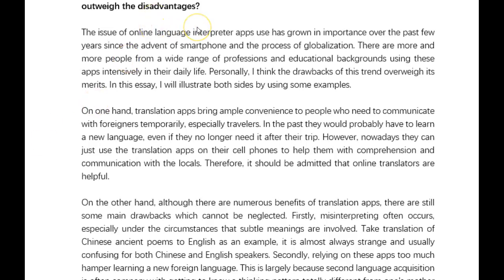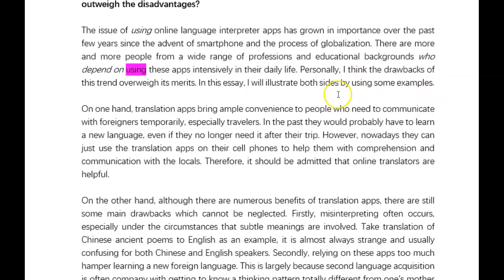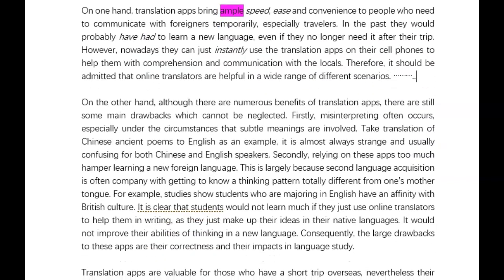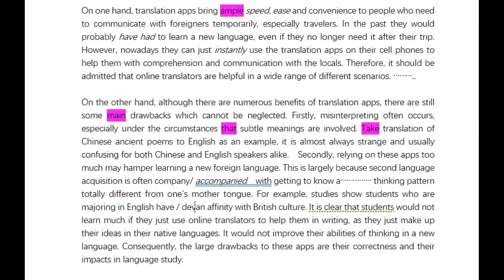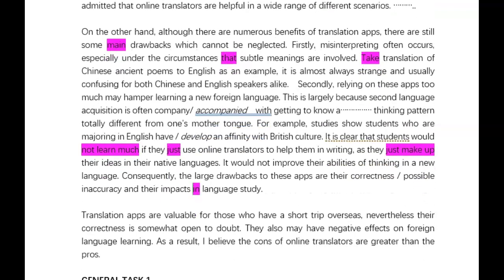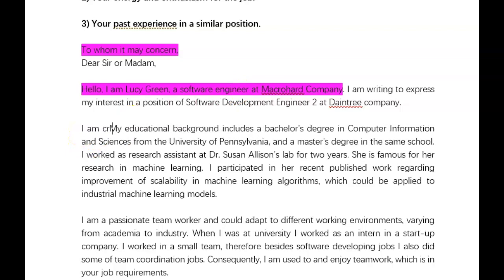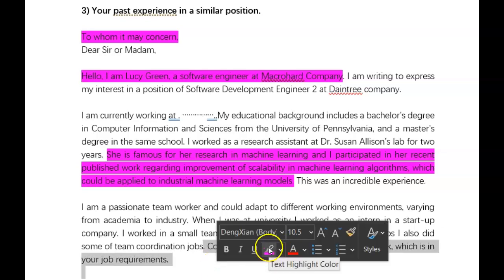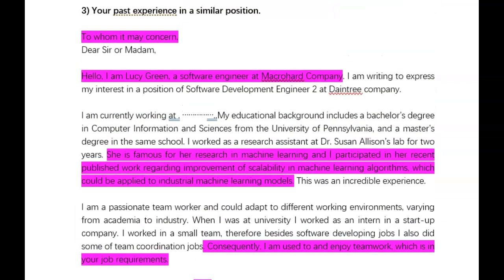ielts essay correction - Julia - great stuff